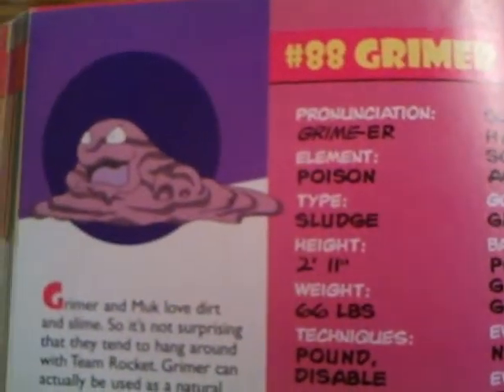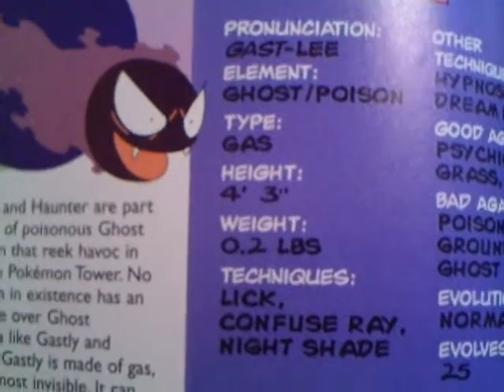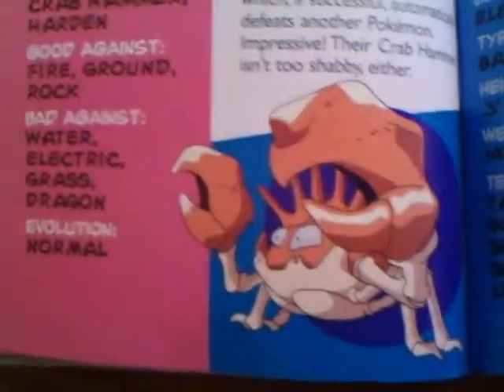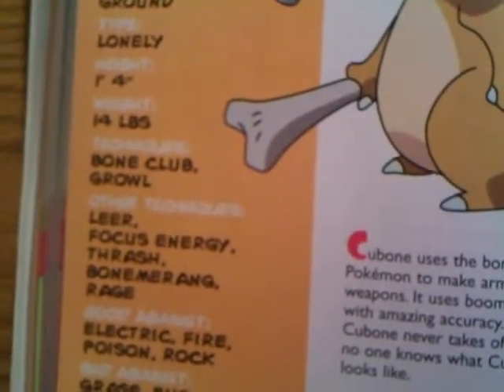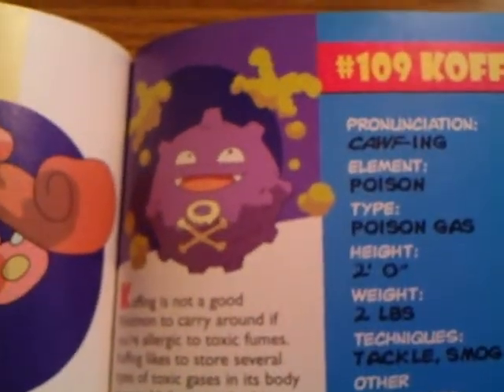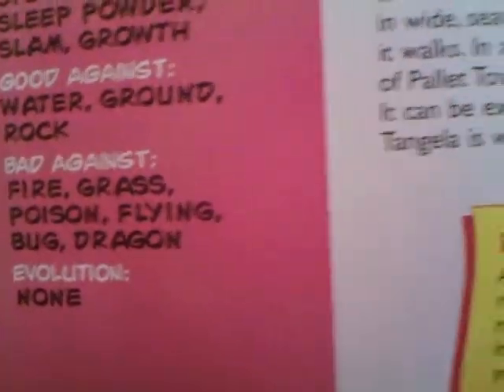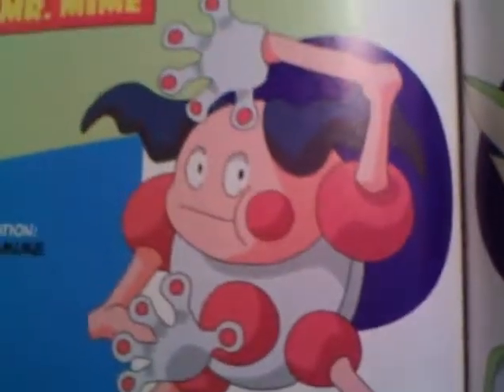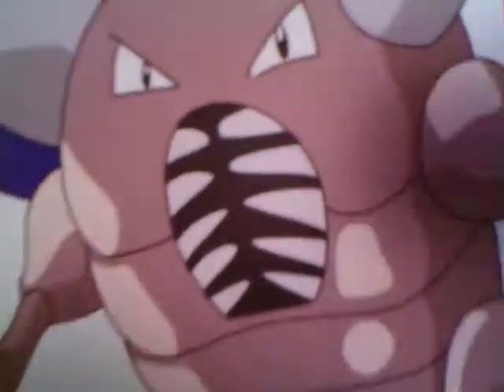Pokemon Handbook 3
live reading of the pokemon handbook (official version)